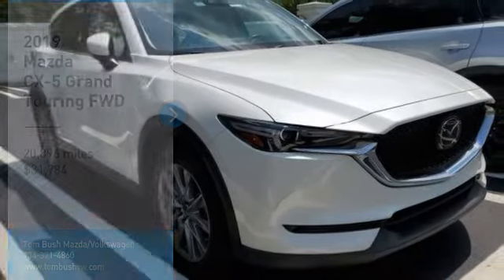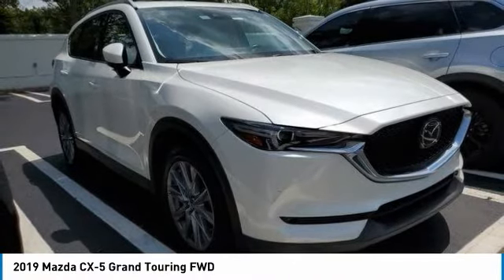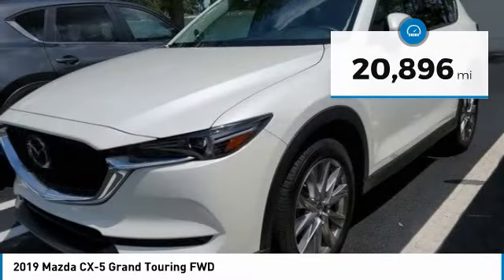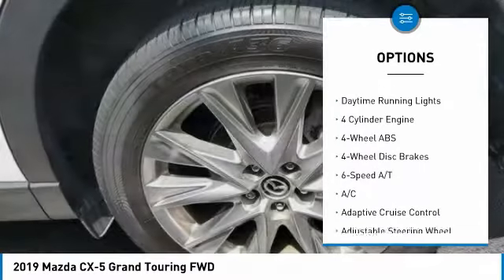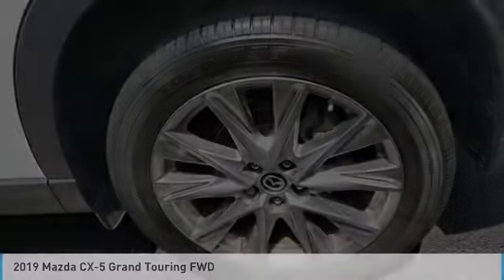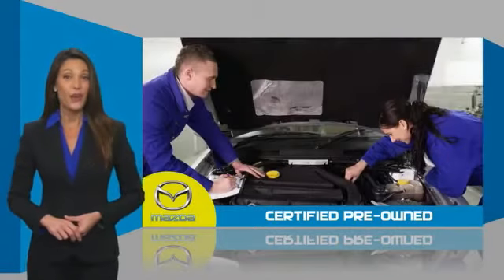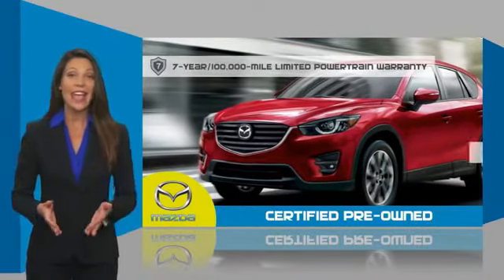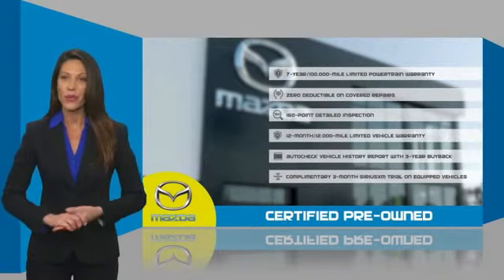2019 Mazda CX-5 70383A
2019 Mazda CX-5 Grand Touring FWD

CARFAX 1-Owner, Mazda Certified, GREAT MILES 20,896! WAS $33,500, PRICED TO MOVE $900 below J.D. Power Retail! Nav System, Moonroof, Heated Leather Seats, Back-Up Camera, Power Liftgate, GT PREMIUM PACKAGE, Aluminum Wheels. br /br /KEY FEATURES INCLUDEbr /Leather Seats, Navigation, Sunroof, Power Liftgate, Back-Up Camera Mazda CX-5 Grand Touring with SNOWFLAKE WHITE PEARL MC exterior and PARCHMENT interior features a 4 Cylinder Engine with 187 HP at 6000 RPM*. br /br /OPTION PACKAGESbr /GT PREMIUM PACKAGE Auto-Fold Door Mirror, Ventilated Front Seats, Heated Rear Seats, Active Driving Display (Windshield Type), Traffic Sign Recognition (TSR), Heated Steering Wheel, Windshield Wiper De-Icer. br /br /PRICED TO MOVEbr /Reduced from $33,500. This CX-5 is priced $900 below J.D. Power Retail. br /br /PURCHASE WITH CONFIDENCEbr /CARFAX 1-Owner 160-point Inspection and Reconditioning by factory-trained technicians, Extended Coverage Available, 7-year/100,000-mile Limited Powertrain Warranty for additional peace of mind, 24-hour Roadside Assistance included during the warranty period, Mazda Certified Warranties are transferable should you sell your vehicle, Remaining balance of New Vehicle Limited Warranty, plus 12-Month/12,000 Mile Limited Warranty, Every vehicle includes a free AutoCheck Vehicle History Report, 3-month SiriusXM Satellite radio trial is included for all vehicles equipped with satellite radio, $0 Deductible on covered repairs br /br /VISIT US TODAYbr /Tom Bush Family of Dealerships in Jacksonville, FL treats the needs of each individual customer with paramount concern. We know that you have high expectations, and as a car dealer we enjoy the challenge of meeting and exceeding those standards each and every time. Allow us to demonstrate our commitment to excellence! br /br /Pricing analysis performed on 9/1/2021. Horsepower calculations based on trim engine configuration. Please confirm the accuracy of the included equipment by calling us prior to purchase. br /